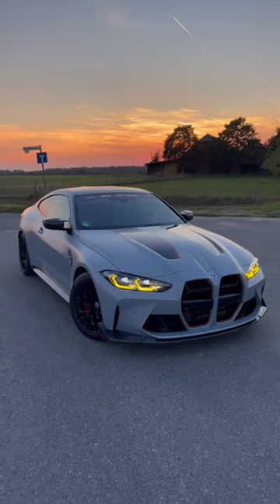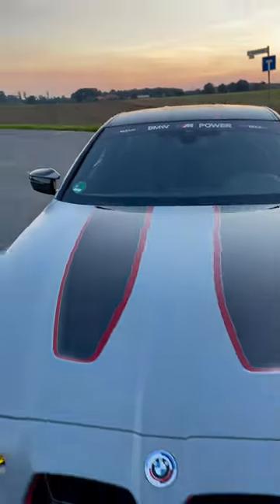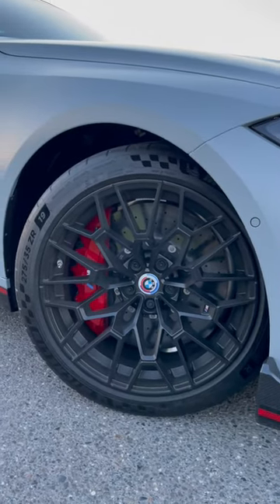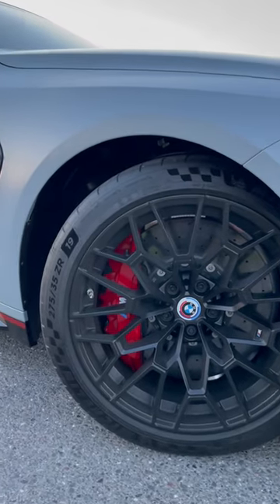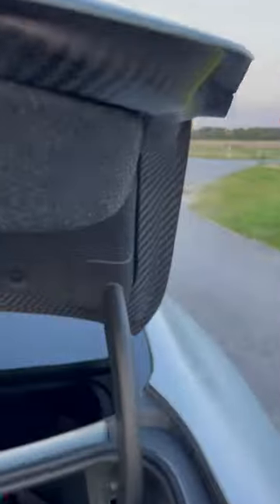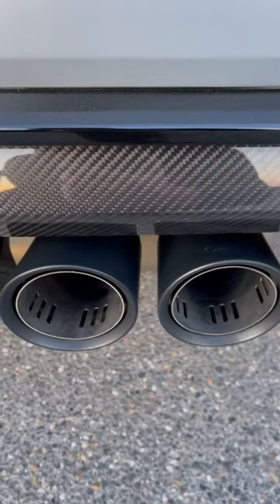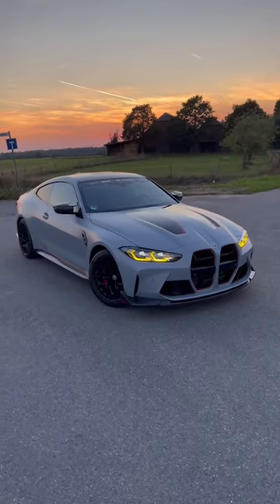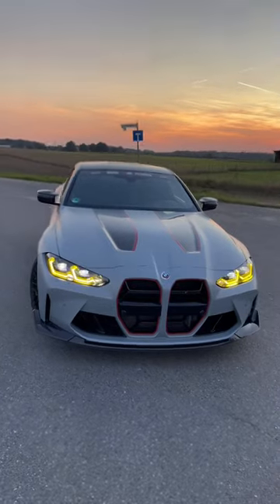Ultimate BMW M car?!!